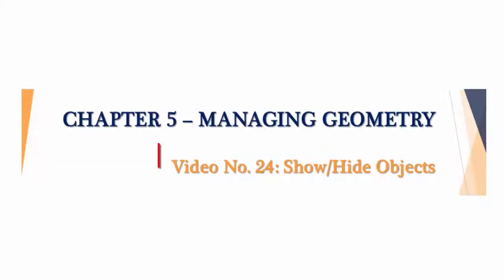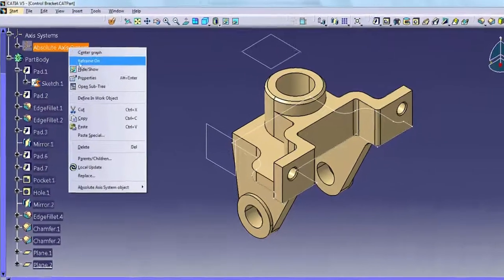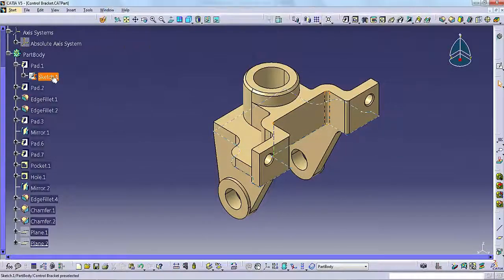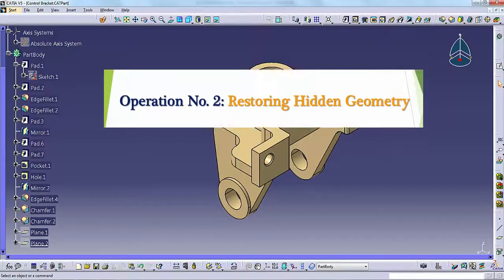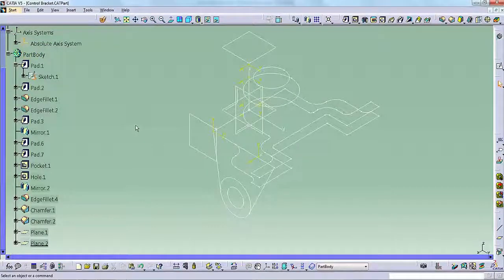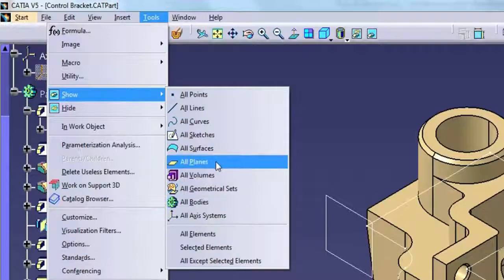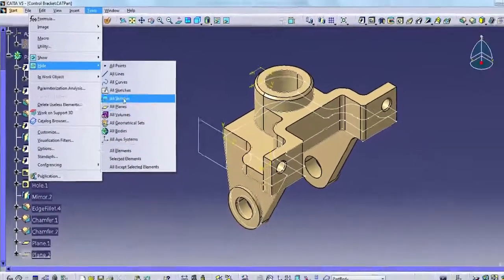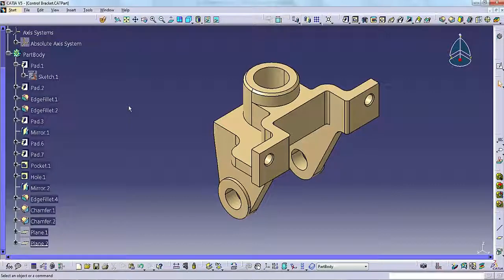CATIA Hide Show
This video lesson covers showing and hiding objects within CATIA.